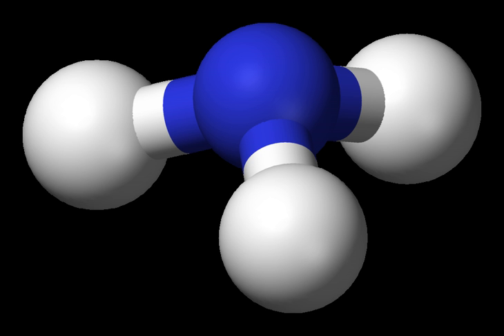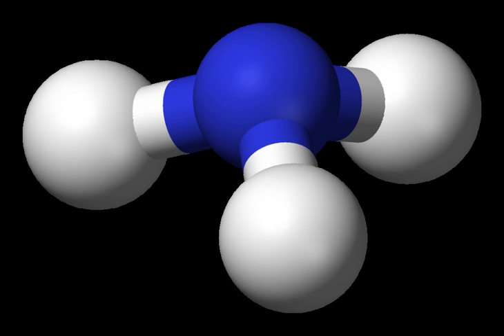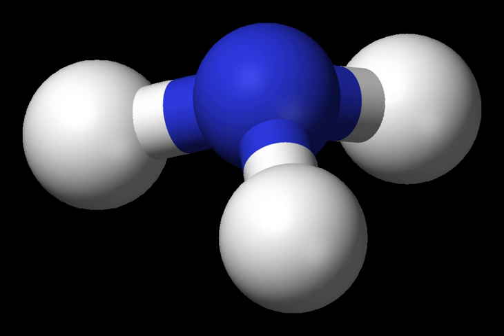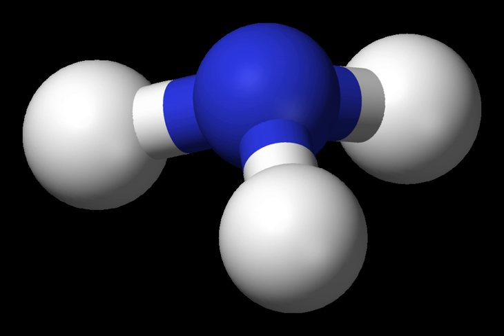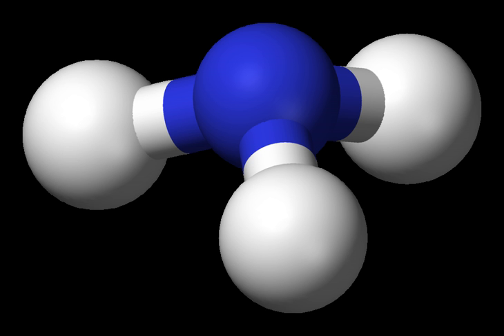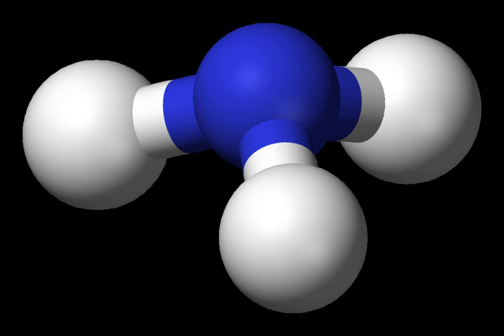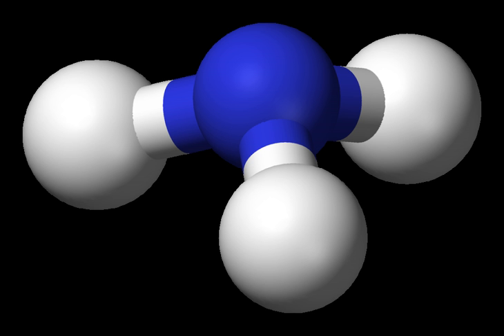Group 16 hydride | Wikipedia audio article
This is an audio version of the Wikipedia Article:
Group 16 hydride

00:00:24 1 Dihydrogen chalcogenides
00:04:01 2 Dihydrogen dichalcogenides
00:05:45 3 Higher dihydrogen chalcogenides
00:08:01 4 Other hydrogen-chalcogen compounds
00:09:31 4.1 Hydrogen Ions

- Socrates

SUMMARY
Hydrogen chalcogenides (also chalcogen hydrides or hydrogen chalcides) are binary compounds of hydrogen with chalcogen atoms (elements of group 16: oxygen, sulfur, selenium, tellurium, and polonium). Water, the first chemical compound in this series, contains one oxygen atom and two hydrogen atoms, and is the most common compound on the Earth's surface.